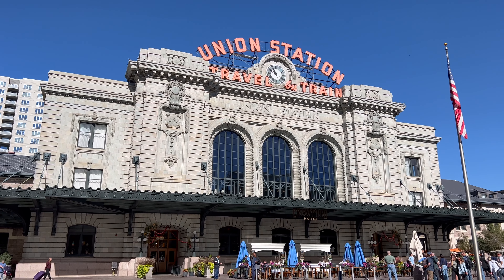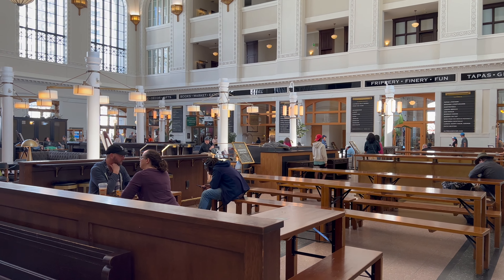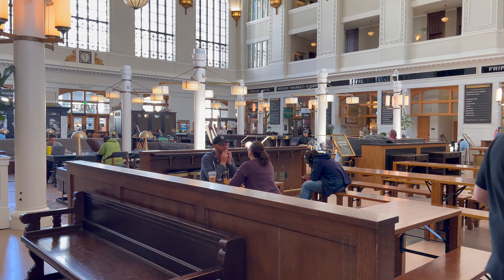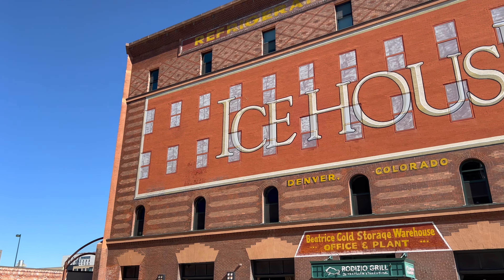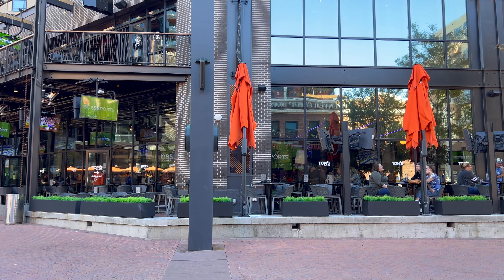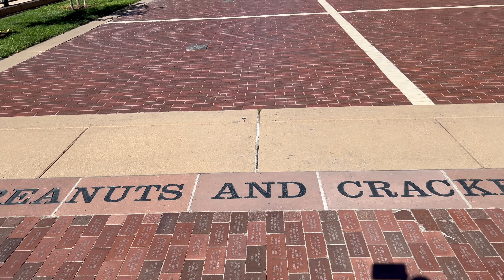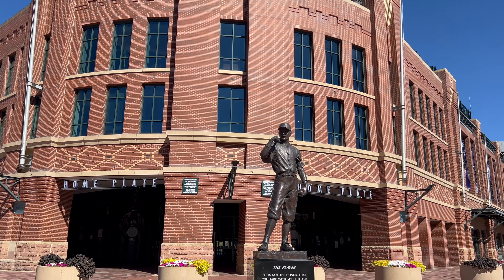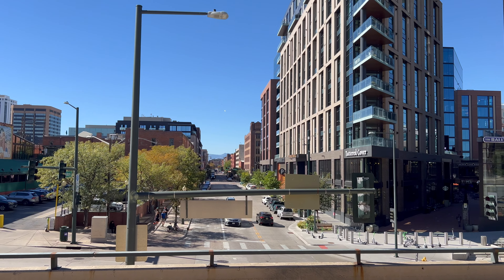Union Station to Coors Field Stadium - Home of the Colorado Rockies Baseball team.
Take me out to the Ball Game !

In this video we venture out from Union Station in Denver Colorado to check out the stadium where the Colorado Rockies baseball team plays.  We also check out a few sights along the way.

If you are ever in town during baseball season you should try and catch a game at Coors Field.